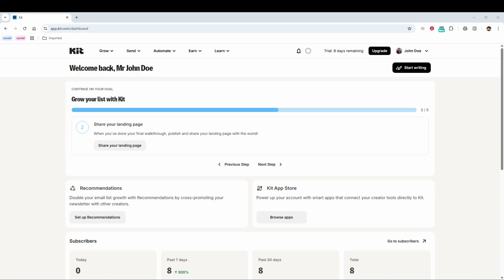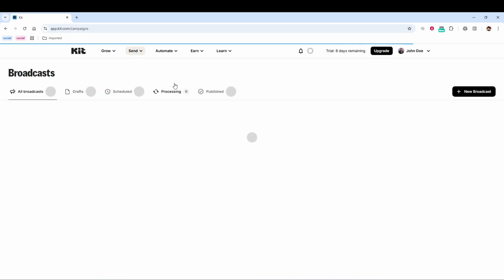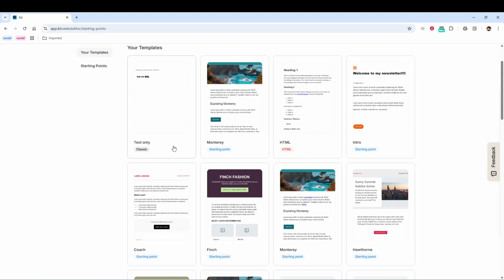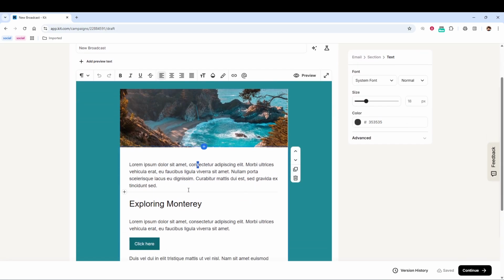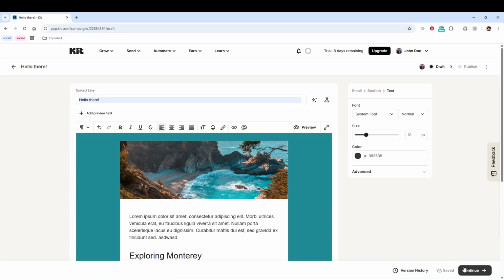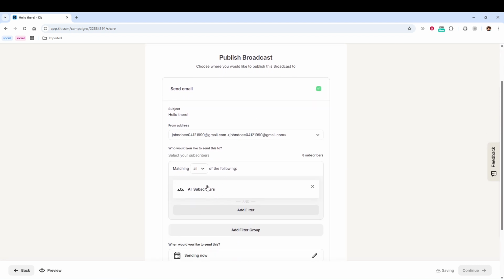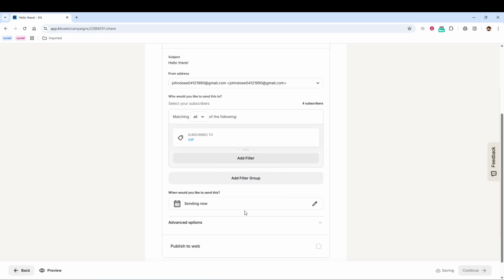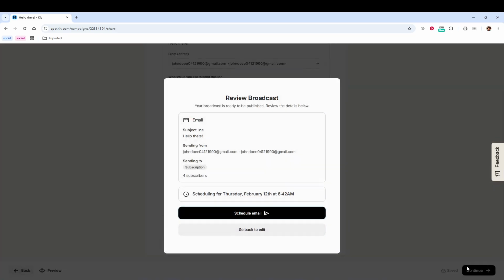How To Run A Newsletter On Kit [2026 Guide]